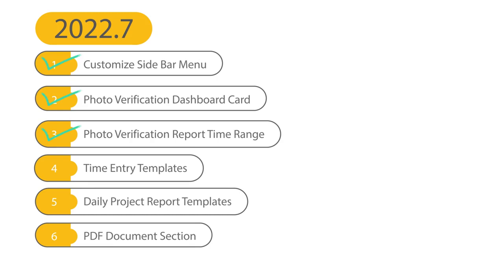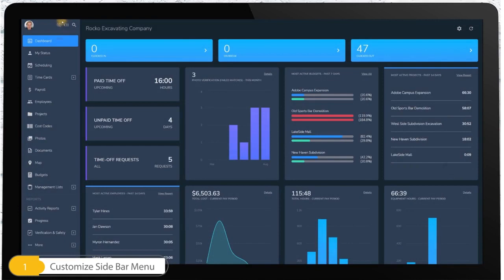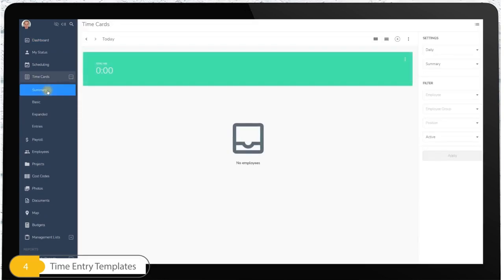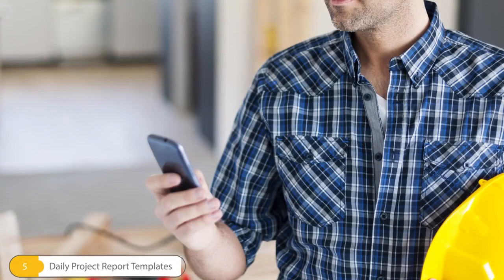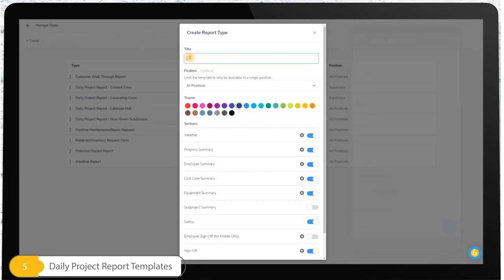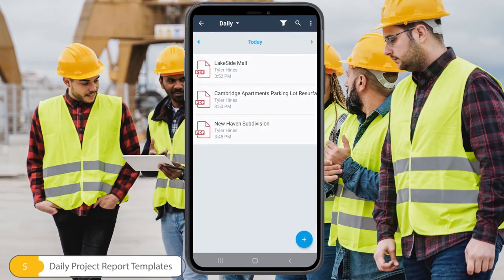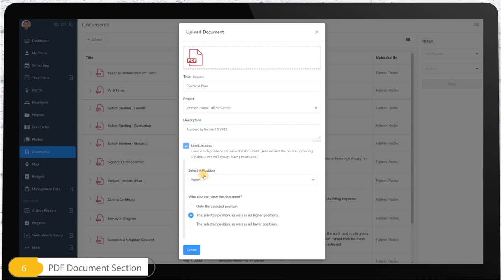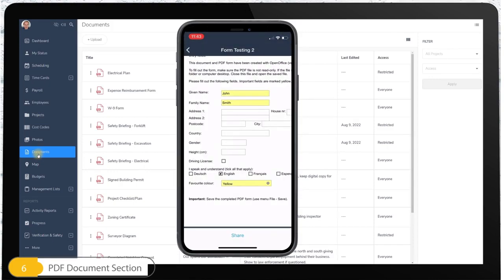2022.7 Release | An In-Depth Look